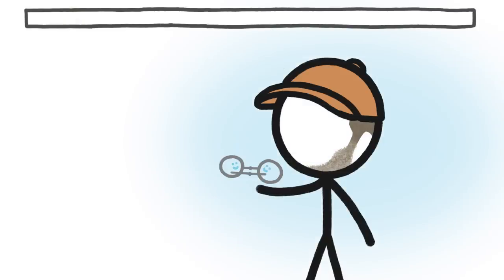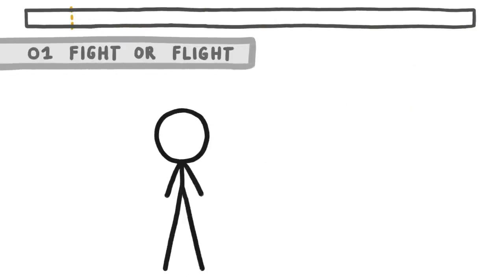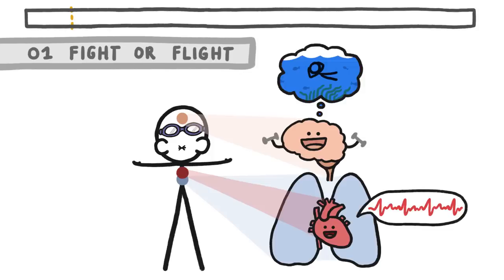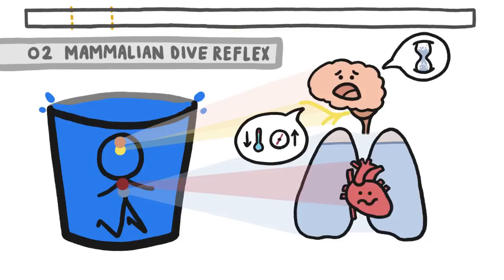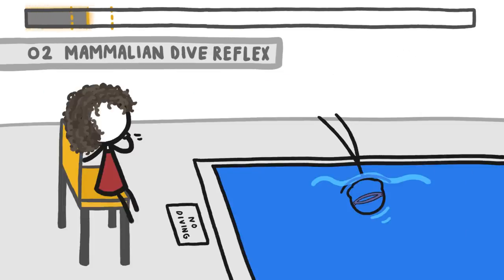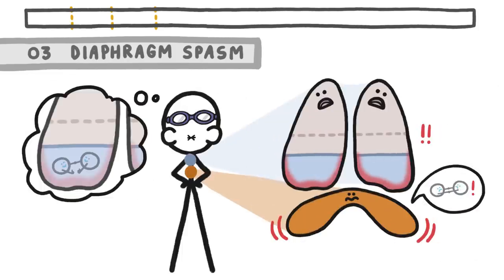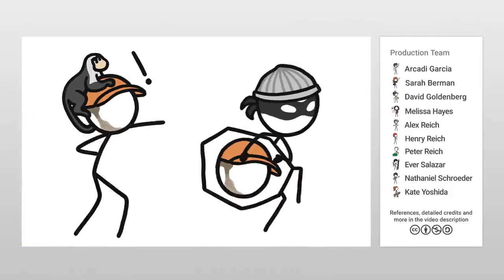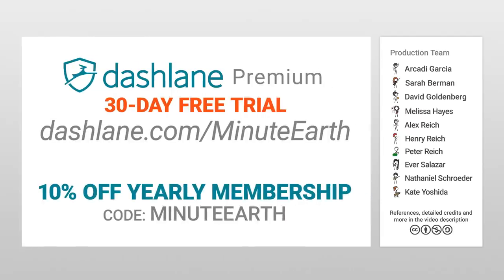The Secrets of Extreme Breath Holding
Humans can hold our breath longer than we think by taking advantage of our body’s innate survival instincts - and then ignoring them.

To learn more, start your googling with these keywords:
Static Apnea: Holding your breath without swimming or moving.
Apneist: Someone who competes in apnea-related contests.
Fight or Flight Response: A set of physiological responses to a perceived mortal threat.
Mammalian Dive Reflex: A set of physiological responses to immersion that overrides the basic homeostatic reflexes.
Diaphragm: A strip of skeletal muscles underneath the lungs that contracts and flattens when you inhale. It starts spasming as part of involuntary breathing movements when the body starts to run out of oxygen.
Spleen: An organ that primarily acts as a blood filter that can deflate to return blood to the circulatory system.
Carbon Dioxide Tension: The increase in CO2 pressure in the blood as oxygen levels fall.

Credits (and Twitter handles):
Script Writer & Narrator: David Goldenberg (@dgoldenberg)
Video Illustrator: Sarah Berman (@sarahjberman)
Video Directors: David Goldenberg & Julián Gómez (@thejuliangomez)
With Contributions From: Henry Reich, Alex Reich, Kate Yoshida, Ever Salazar, Peter Reich, Arcadi Garcia Rius, Melissa Hayes

References:

Bain, A., Drvis, I., Dujic, Z., MacLeod, D., Ainslie, P. (2018). Physiology of static breath holding in elite apneists. Experimental Physiology. 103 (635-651).

Hutchinson, A. (2018). Pushing the Limits of Extreme Breath-Holding. New Yorker.

Panneton, W. M. (2013). The Mammalian Diving Response: An Enigmatic Reflex to Preserve Life? Physiology. 28(5): 284–297.

Petrović, Branko (2019). Personal Communication.

Schagatay E, van Kampen M, Emanuelsson S, Holm B. (2000). Effects of physical and apnea training on apneic time and the diving response in humans. European Journal of Applied Physiology. 82(3) : 161-9.

Schagatay, Erika (2019). Personal Communication. Center of Information Services and High Performance Computing. TU Dresden. Department of Health Sciences. Mid Sweden University